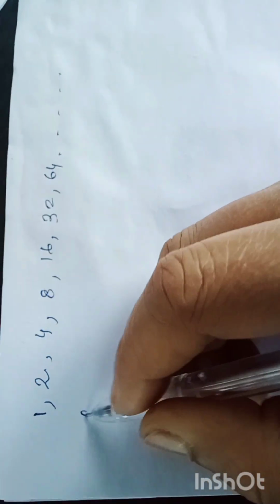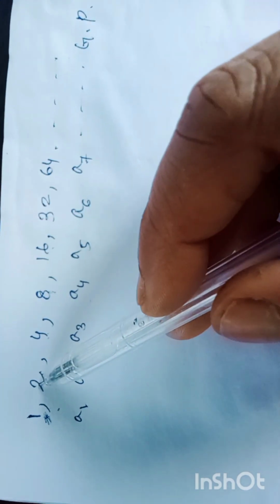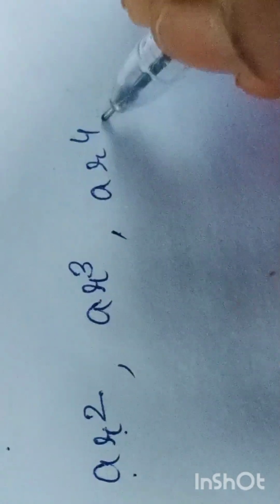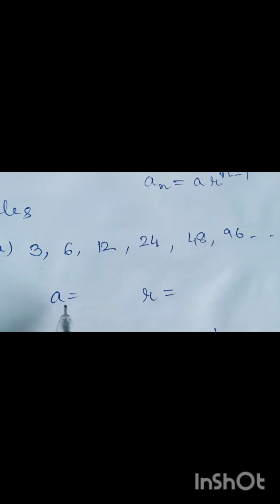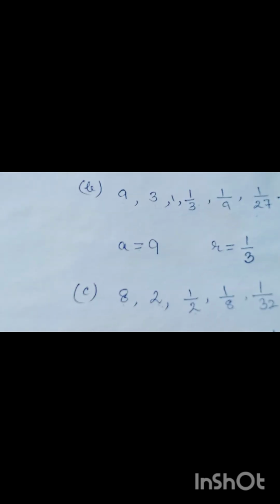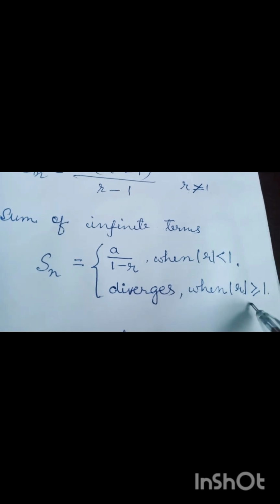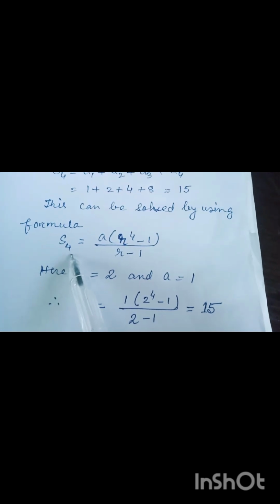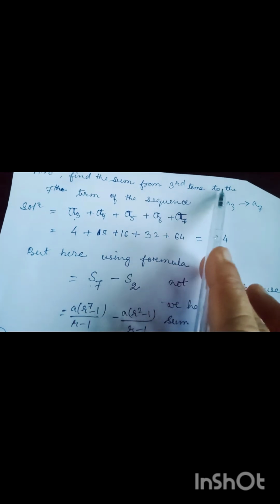Episode 7 About G P